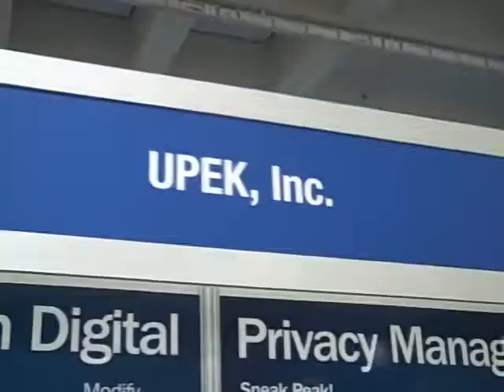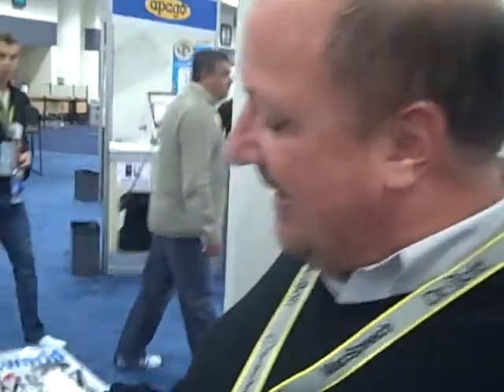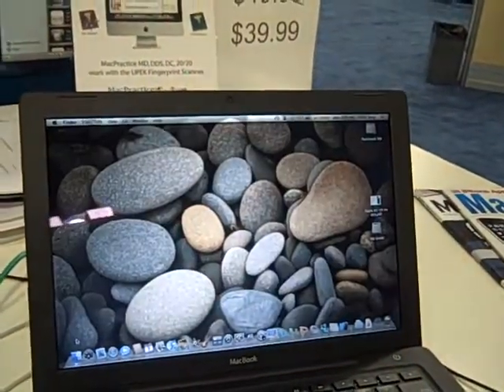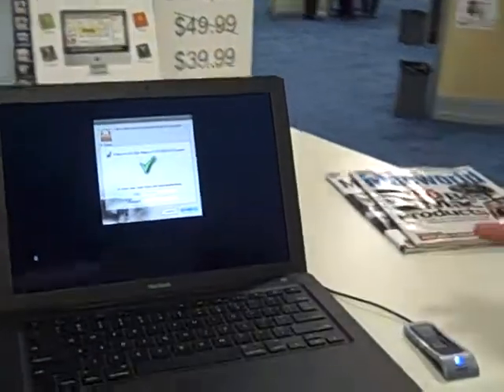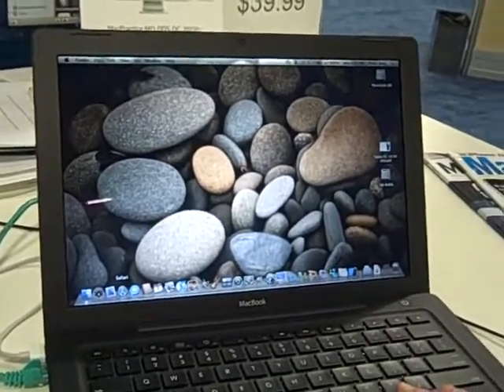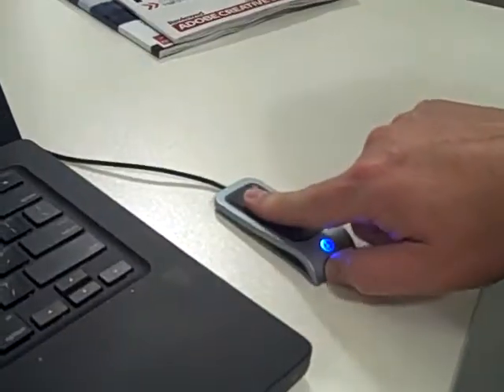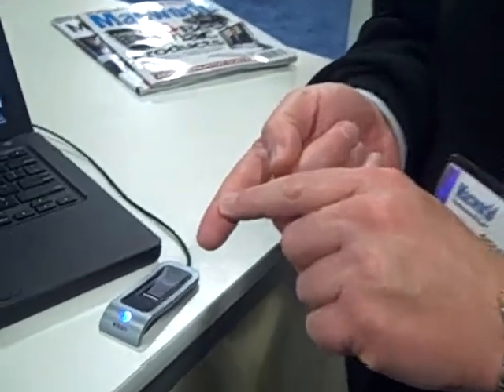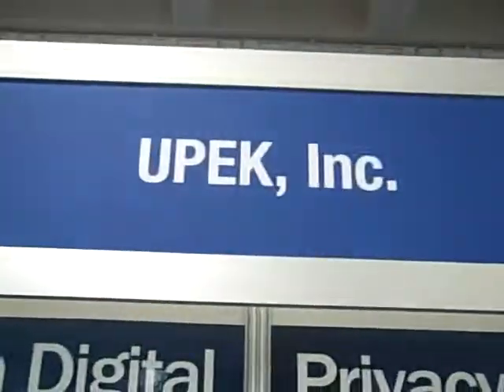Eikon Digital Privacy manager by Upek at Macworld 2009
I got a personal demo of Upek's the Eikon biometric fingerprint reader for the Mac & PC. Now you don't need to buy a PC with one built in. They also announce a future integration with 1Password. Imagine logging into Facebook, Twitter, or online banking by just swiping your fingers. This was recorded for notebooks.com.